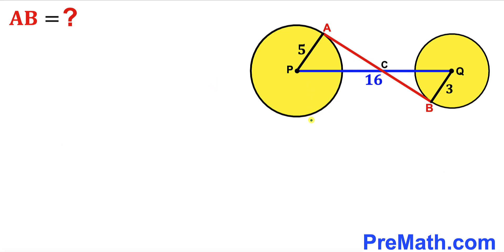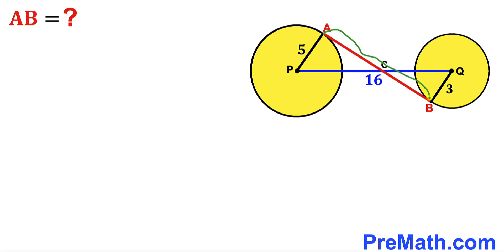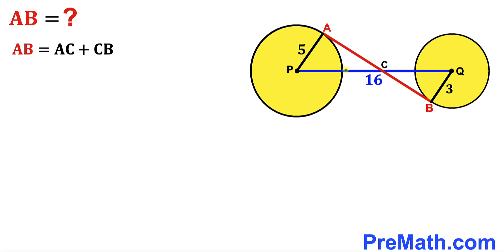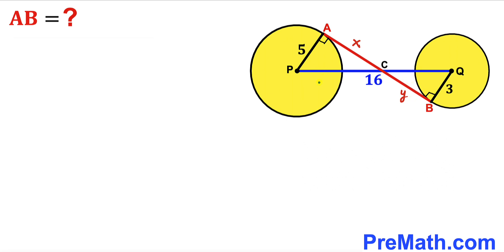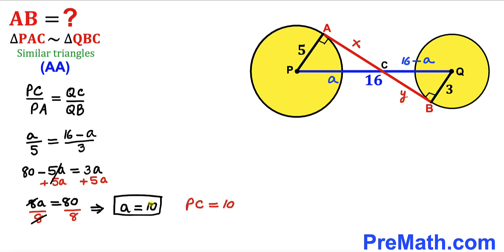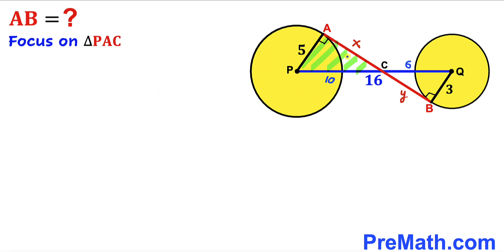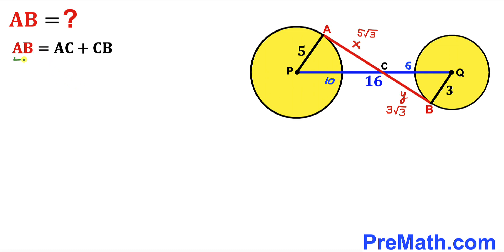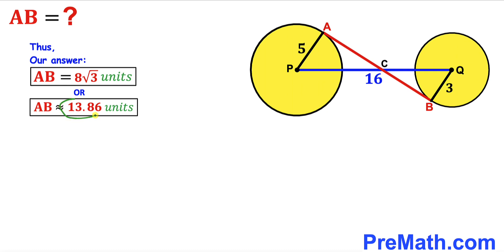Can you calculate the length AB? | (Circles)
Learn how to find the length AB. Important Geometry and Algebra skills are also explained: Pythagorean theorem; Similar Triangles; circle theorem. Step-by-step tutorial by PreMath.com.

Can you find area of the Brown Semicircle? | (Circle)

blackpenredpen
math olympics
olympiad exam
math olympiada
British Math Olympiad
olympics math
olympics mathematics
Number Theory
mathcounts
math at work
Pre Math
Olympiad Mathematics
Olympiad Question
Geometry
Geometry math
Geometry skills
Right triangles
imo
Competitive Exams
Competitive Exam
Calculate the length AB
Pythagorean Theorem
Right triangles
Intersecting Chords Theorem
coolmath
my maths
mathpapa
mymaths
cymath
sumdog
multiplication
ixl math
deltamath
reflex math
math genie
math way